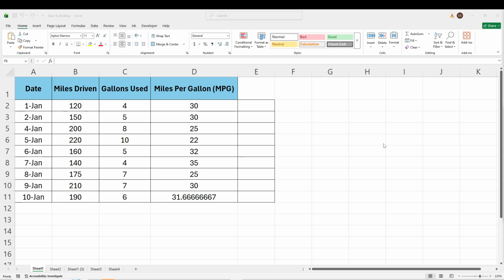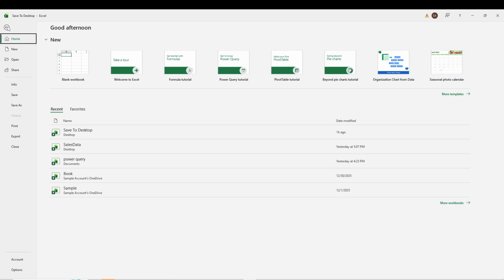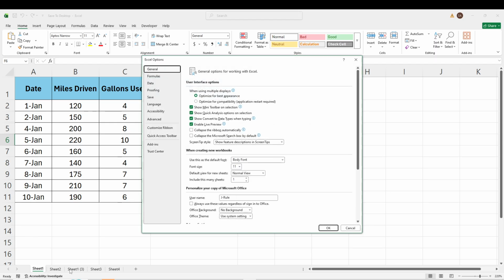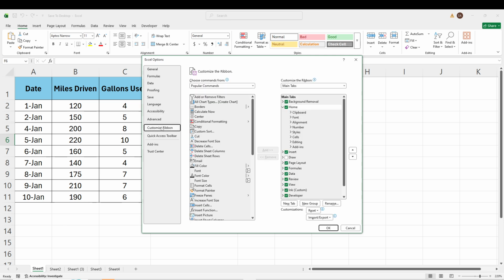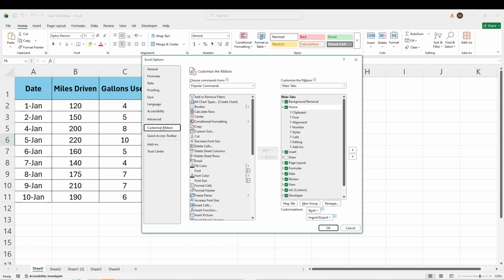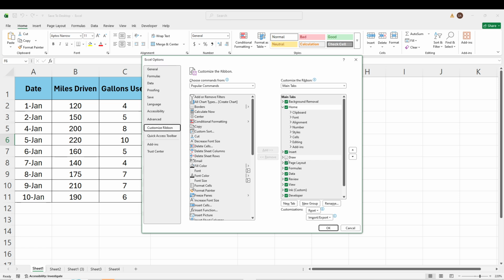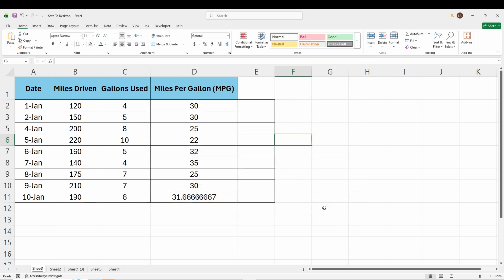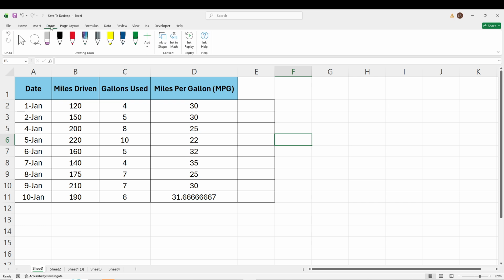How To Make A Drawing Tab In Excel [2026 Guide]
In this video, we'll show you how to create a drawing tab in Excel that can elevate your data presentations and make your workbooks more visually engaging. Whether you're looking to annotate graphs, create custom shapes, or add a personal touch to your spreadsheets, this guide walks you through each step with clarity and ease.

By the end of this tutorial, you'll not only know how to access and utilize the drawing tools in Excel, but you'll also have the skills to incorporate these features seamlessly into your workflow.